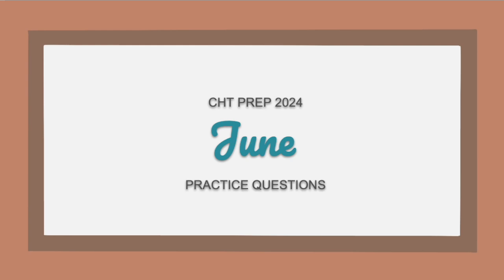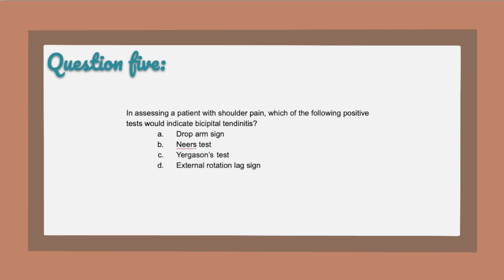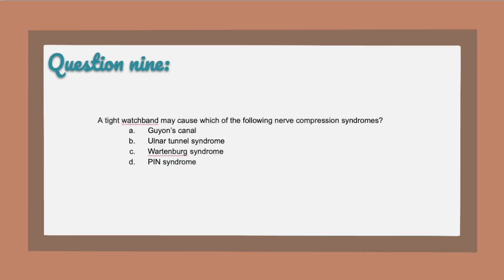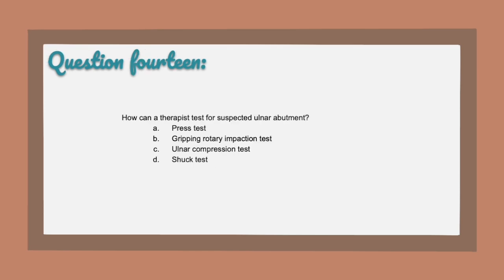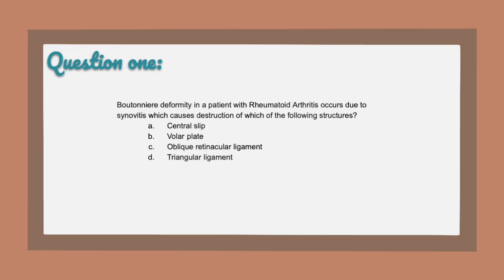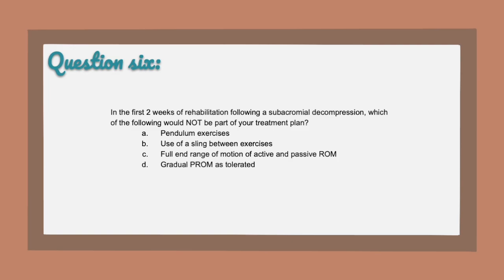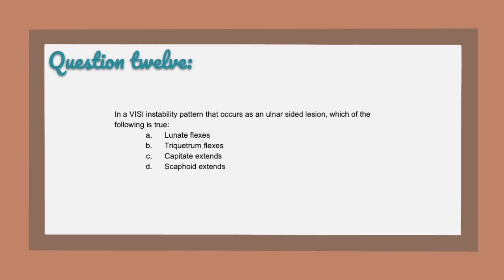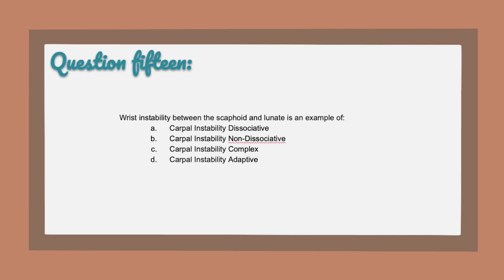So you wanna be a CHT?! 15 free CHT exam practice questions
Test your knowledge with this 15 question, CHT prep! Let me know what you think of this video format or if you'd prefer it in a different way.